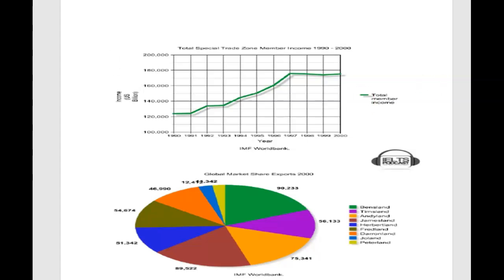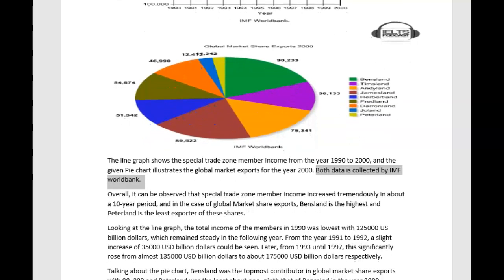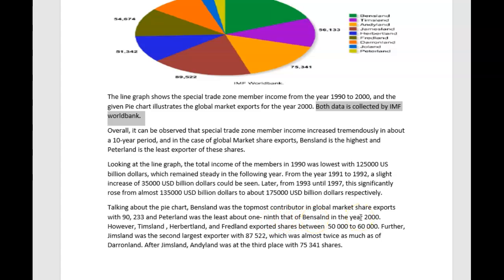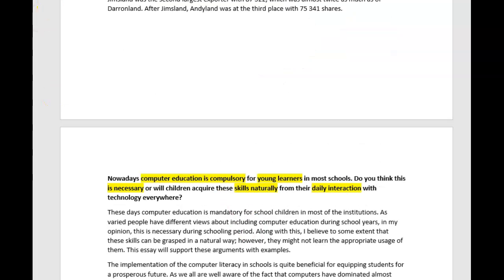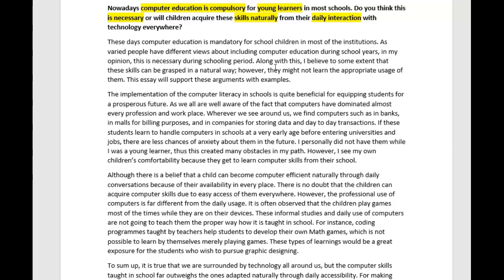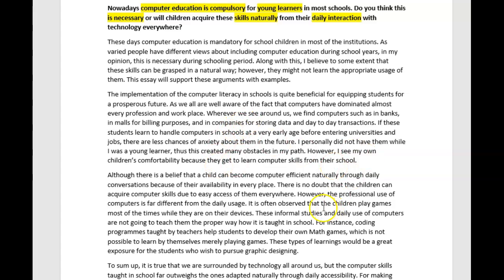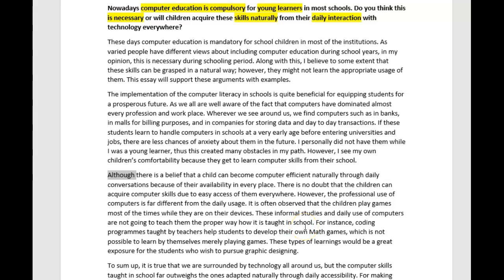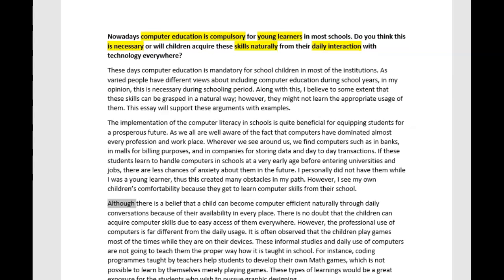IELTS Essay Correction - Kiran - good work!!